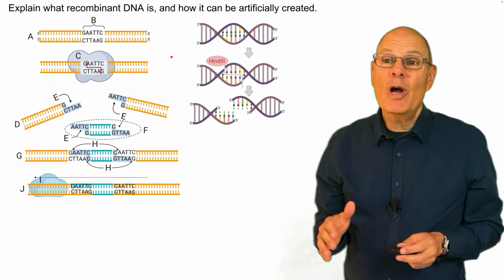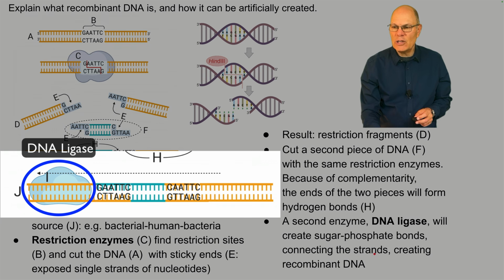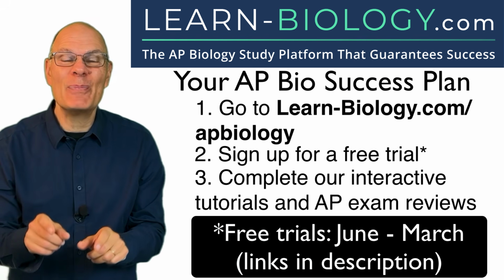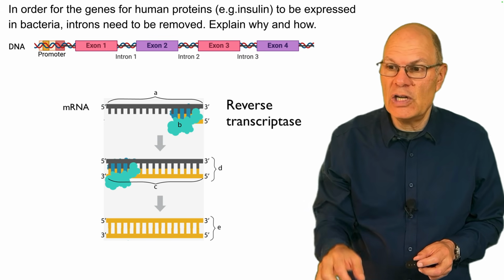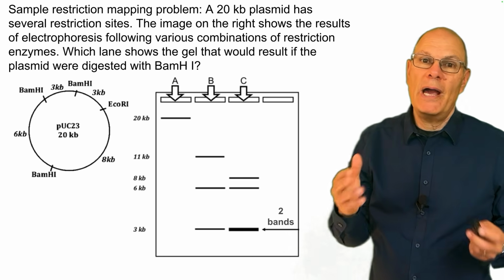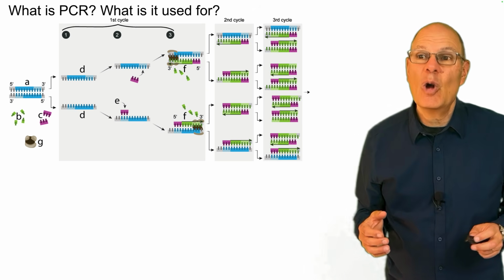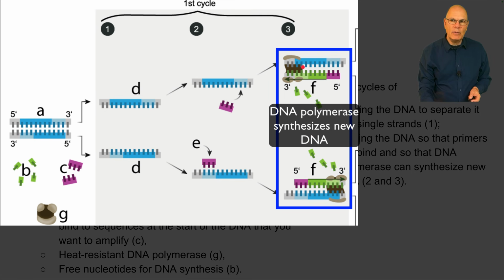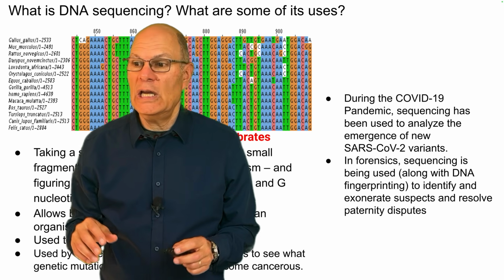Genetic Engineering and Biotechnology: What Every AP Bio Student Needs to Know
Sign up to use the world's best AP Biology curriculum

Learn everything you need to know about the key biotechnology and genetic engineering techniques that every AP Biology student needs to know: recombinant DNA, gel electrophoresis, PCR, and DNA sequencing.

Video Outline
00:00 introduction
00:38 What is Recombinant DNA?
02:40 Inserting human genes into plasmids
04:17 Removing Introns: Why and How
06:30 Gel Electrophoresis
08:14 Learn-Biology.com: Your pathway to AP Bio Success
08:52 Restriction Mapping, sample problem
10:32 PCR (Polymerase Chain Reaction)
13:16 DNA Sequencing